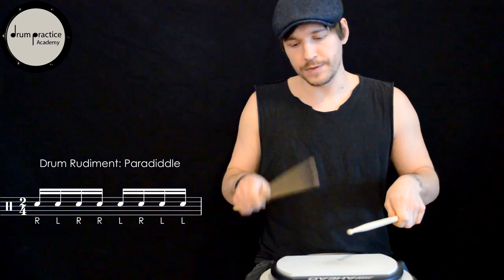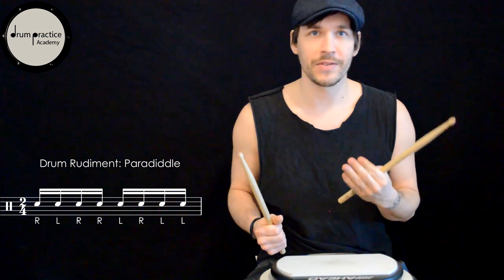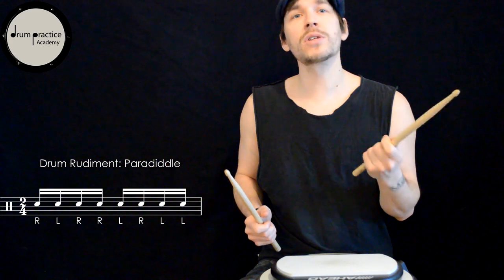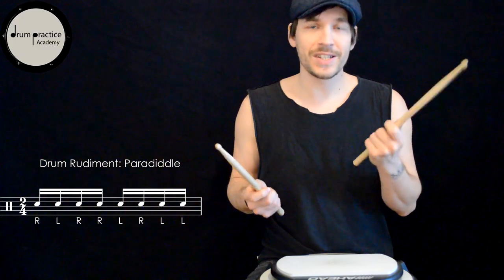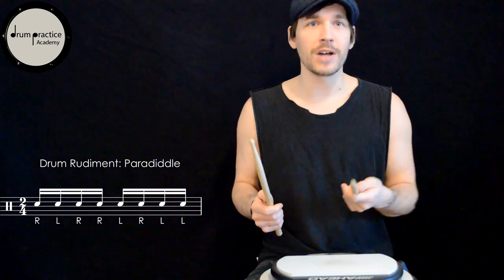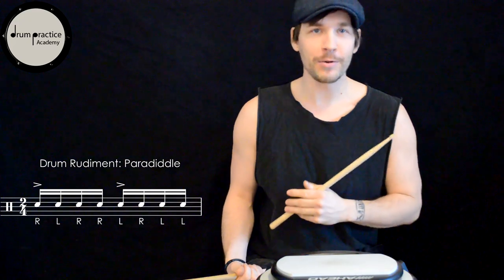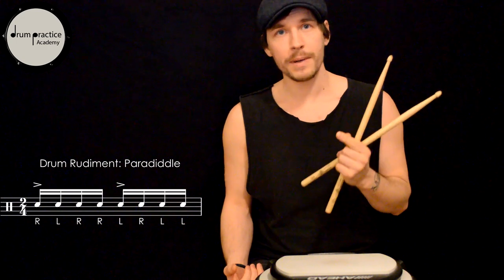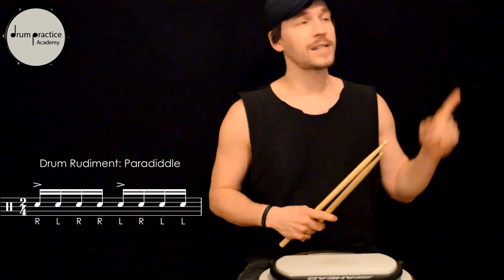HOW TO PLAY SINGLE PARADIDDLE | Tricks for Developing Paradiddle Speed | Drum Rudiment Lesson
HOW TO PLAY SINGLE PARADIDDLE: Tricks for Developing Paradiddle Speed, Drum Rudiment Lesson. The Single Paraddiddle is the most important drum rudiment of the 40 essential drum rudiments for drum beginners. This hand technique exercise improves your double stroke and leads you to the double stroke roll, double paradiddle, tripple paradiddle, inverted paradiddle and the six stroke roll (6 stroke roll). This Play Along Playlist increases the speed in steps of 5 bpm from 50 to 150 bpm. I can really recommend to start at 50 bpm, even if you are an advanced drummer.